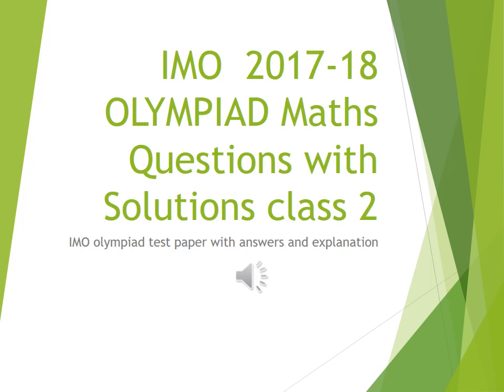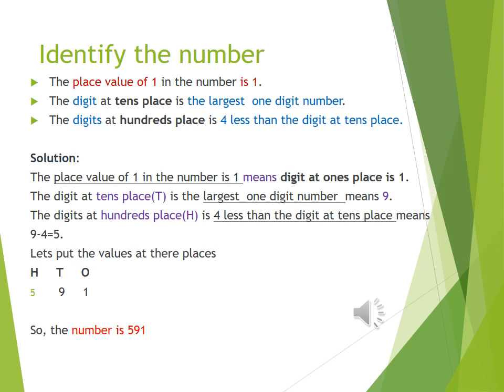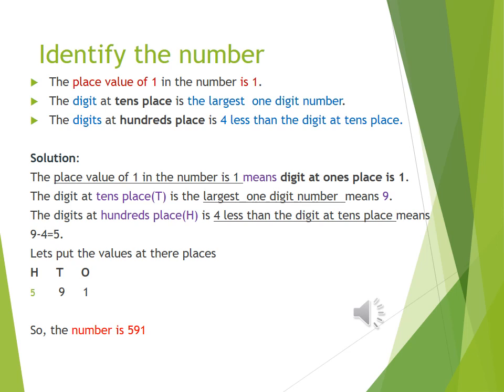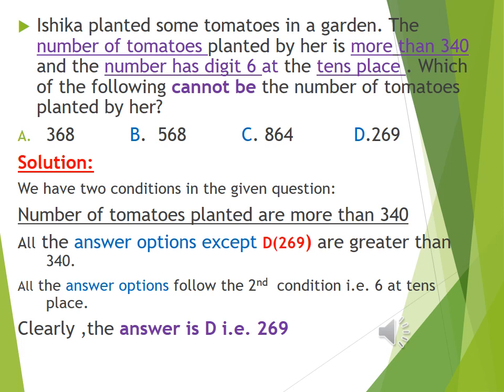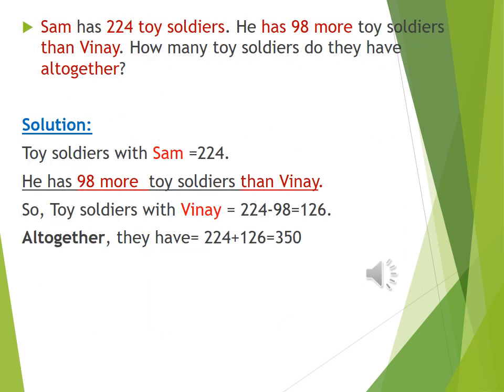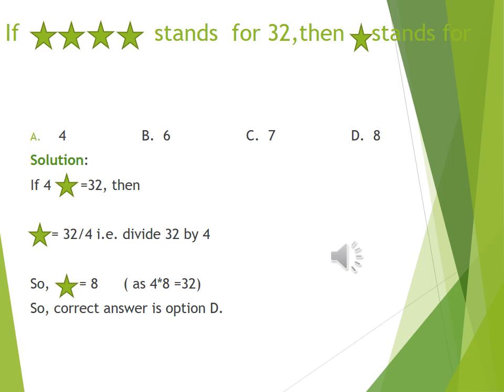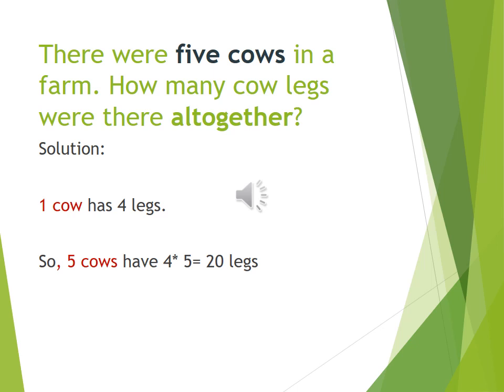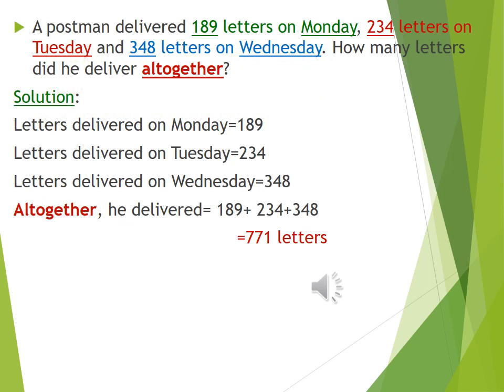International olympiad mathematics(IMO) class 2 test paper 2017 -18 solutions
IMO Olympiad 2017-18 Test paper with solutions/ easy Math/class2/ olympiad math